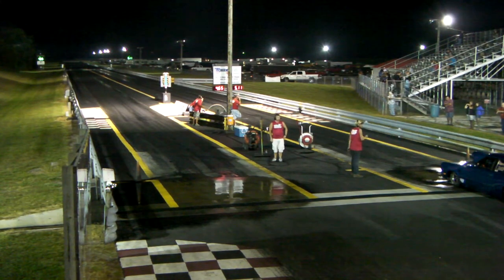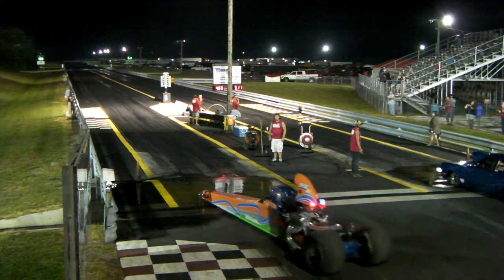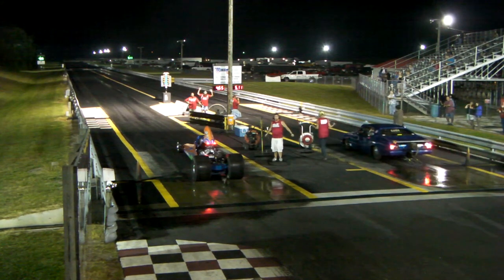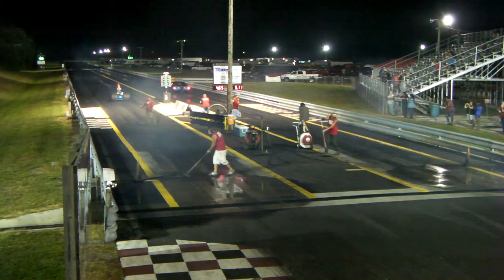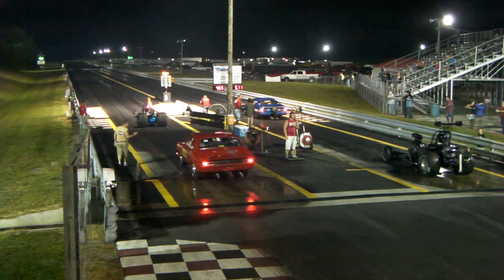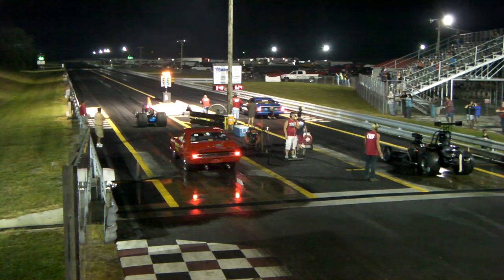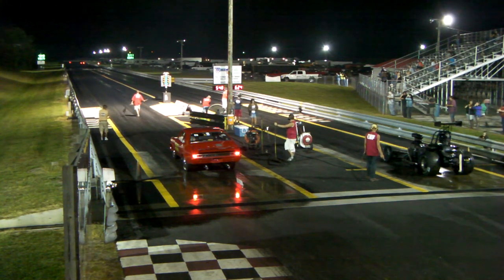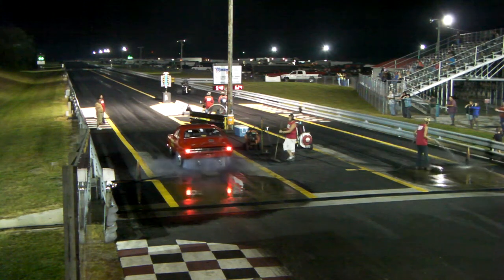8/17/2013 Fastenal.com Fast8 Darren Douglas vs Ron Hayman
8/17/2013 Fastenal.com Fast8 Darren Douglas vs Ron Hayman